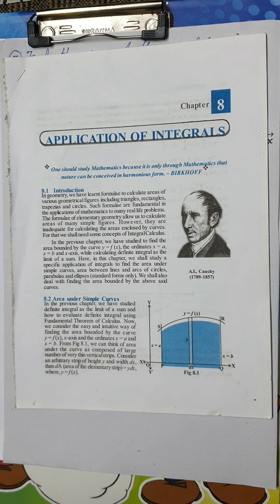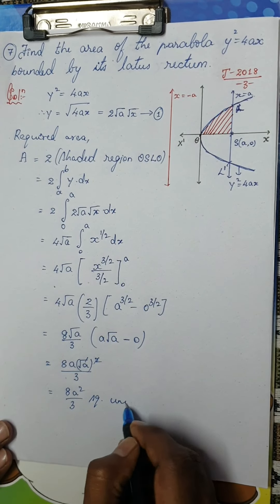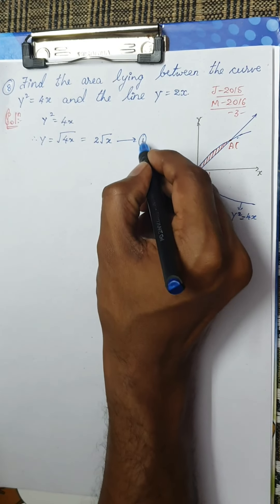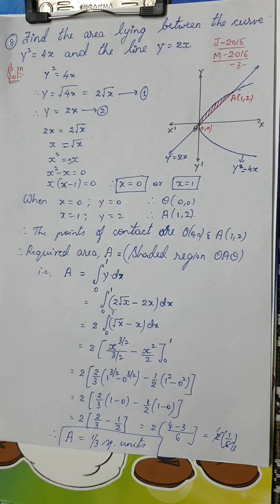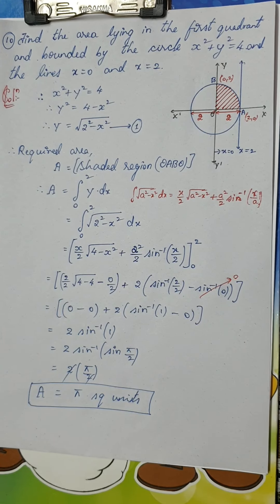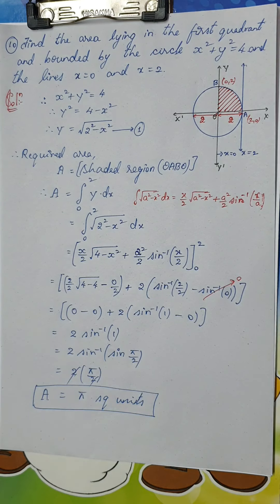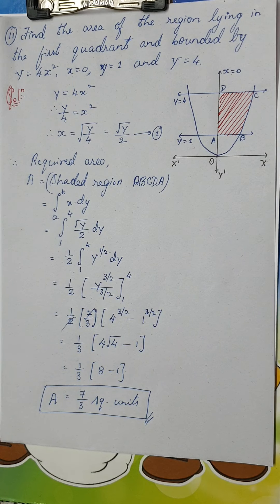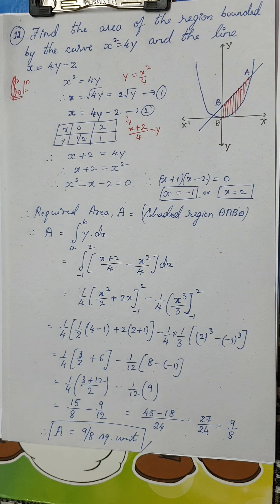Class - 12 MATH:: 8. APPLICATION OF INTEGRALS:: (2/2) 3 Mark Questions :: LOKESH. R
3 Mark Questions.. (Part-2).. 😊🌷
* Area bounded by the simple curves..